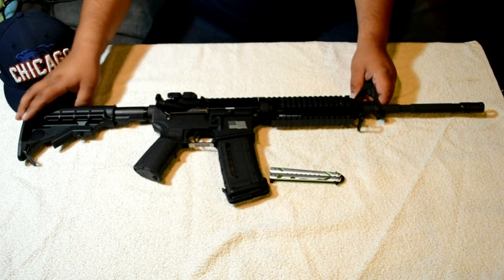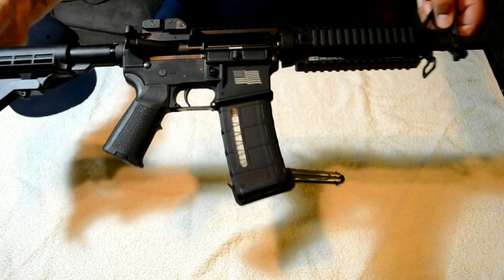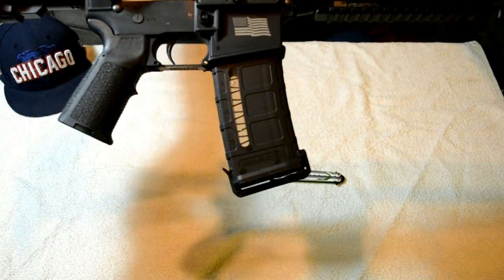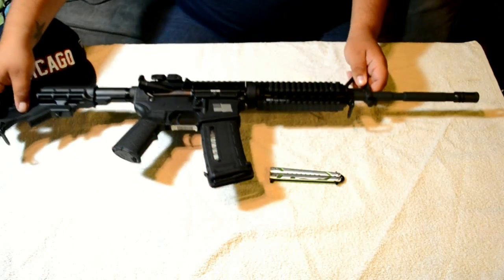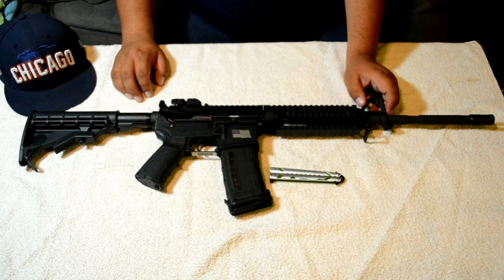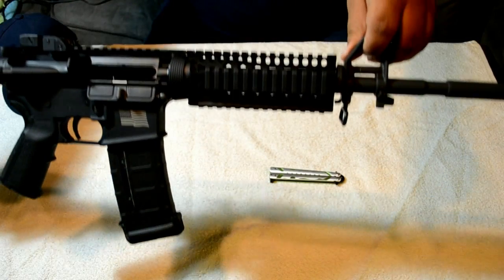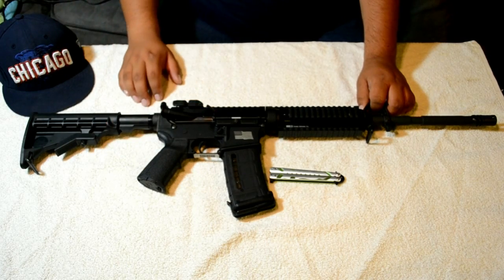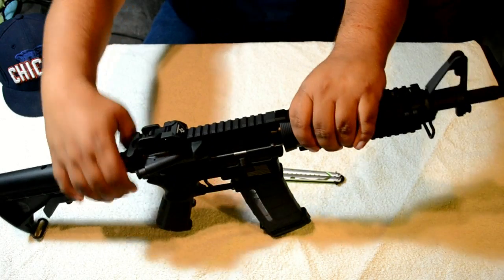Windham Weaponry MPC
Windham Weaponry MPC with Daniel Defense Omega Rail and Magpul MIAD Grip.